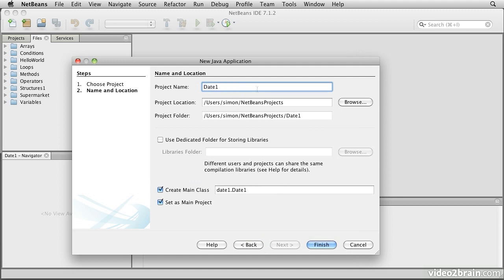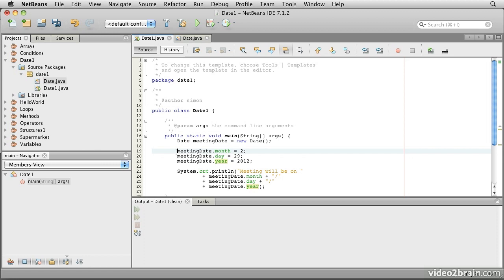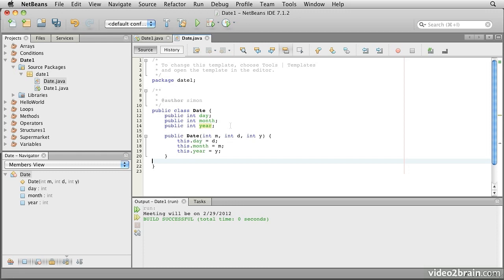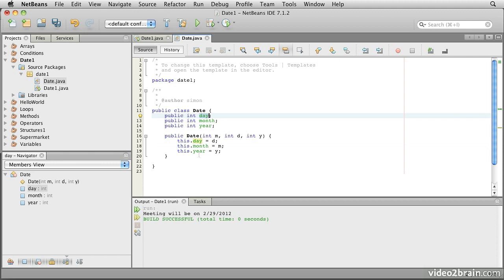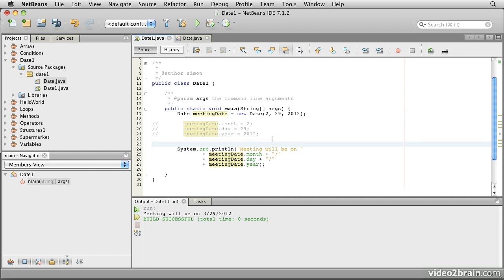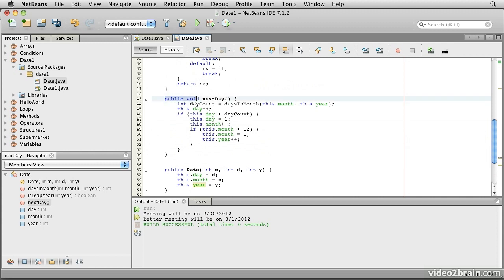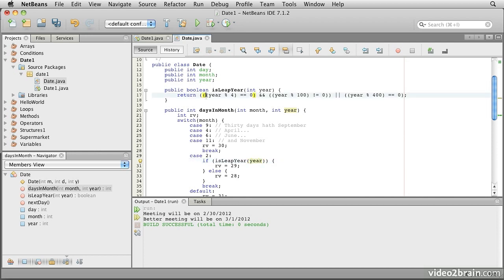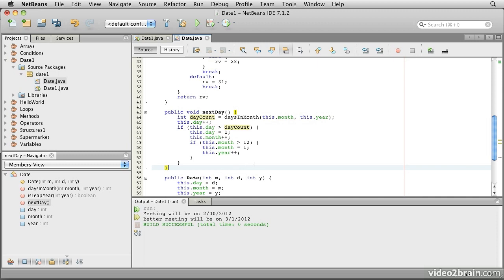Java from Structures to Objects